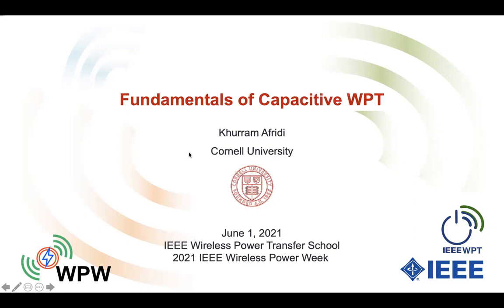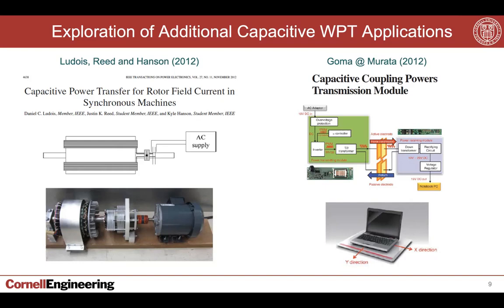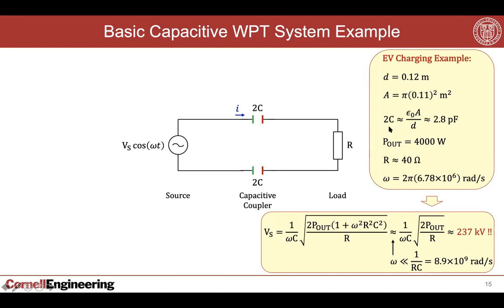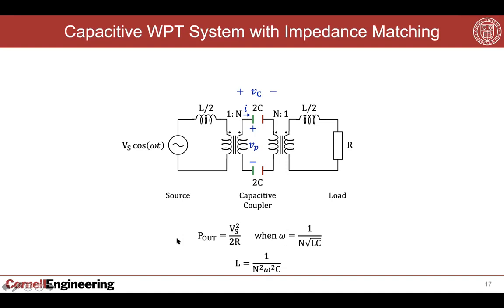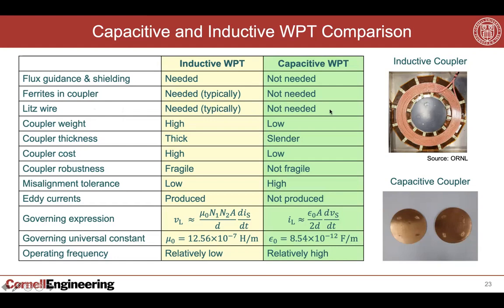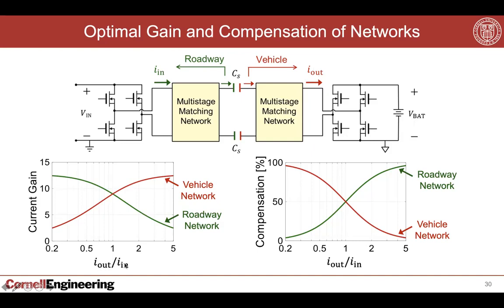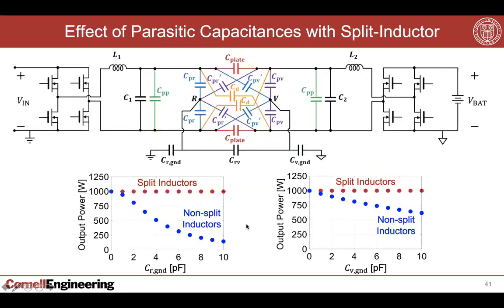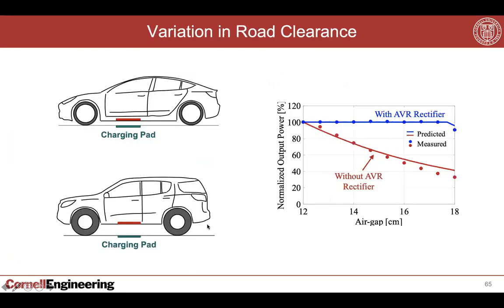3 Fundamentals of Capacitive WPT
Wireless Power Week (WPW) 2021
IEEE Wireless Power Transfer Conference (WPTC)
IEEE Workshop on Wireless Power (WoW)
Wireless Power Transfer WPT School 2021
WPT University 2021